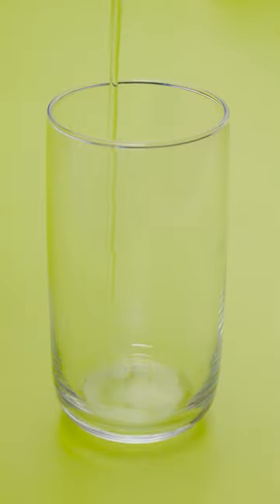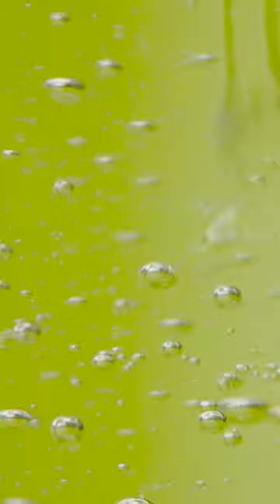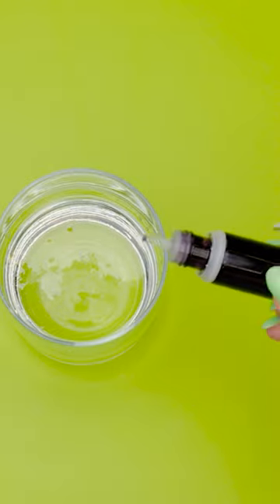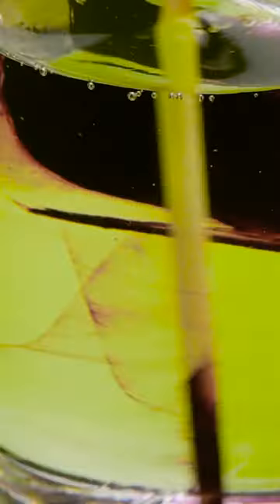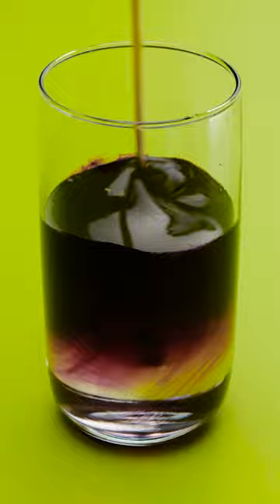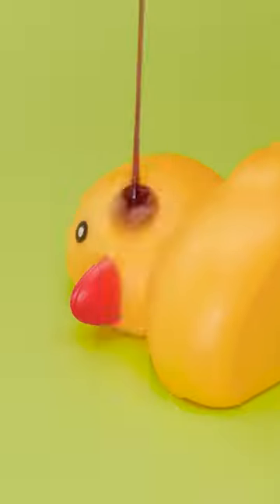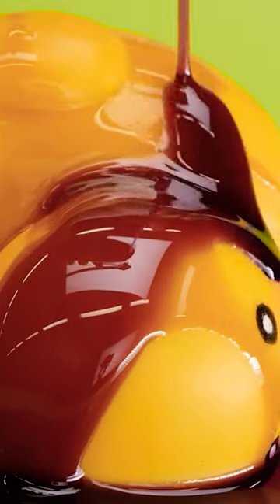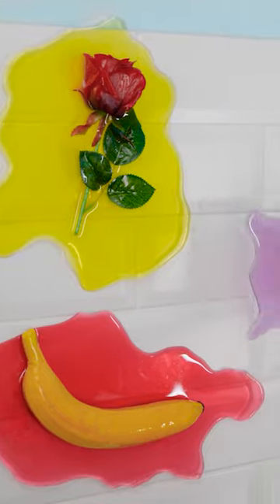PARENTING HACKS WITH CLEAR EPOXY 🐤💦 123GO!SHORTS